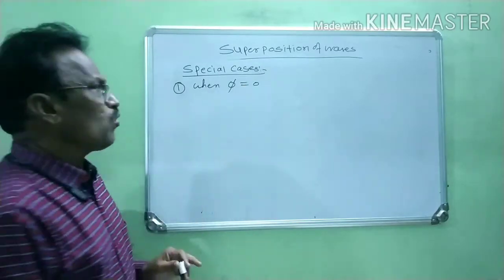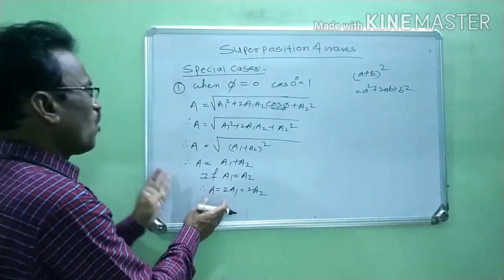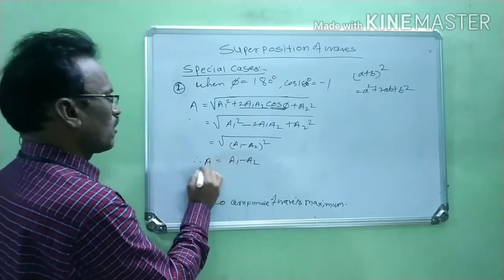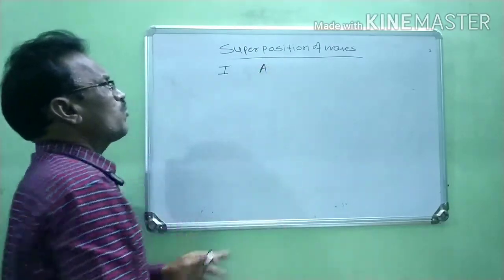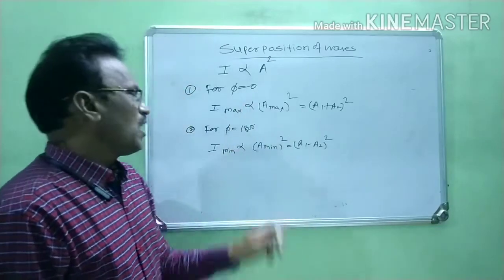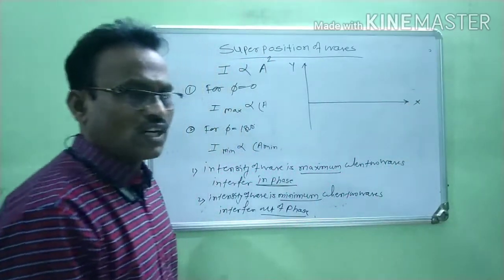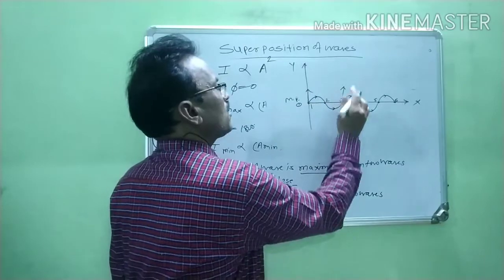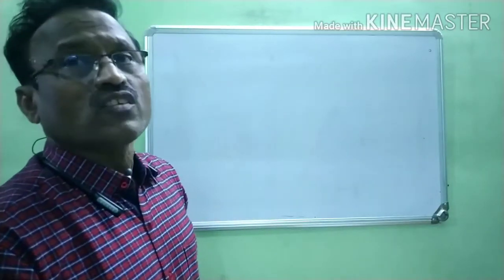6 superposition of waves lecture 6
By Shri. Dighe B.D.
Vivekanand Arts Sardar Dalipsingh Commerce and Science College, Samarthnaga, Aurangabad